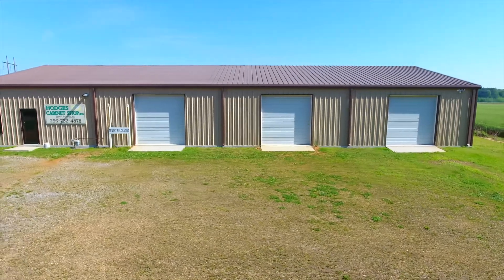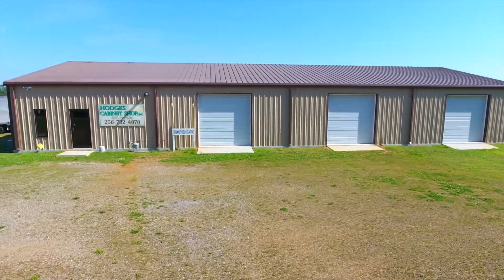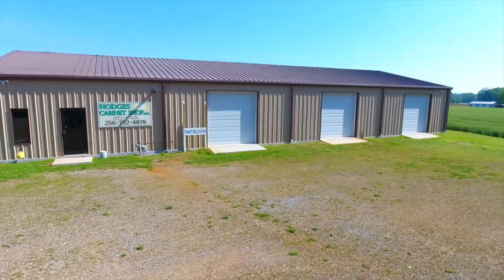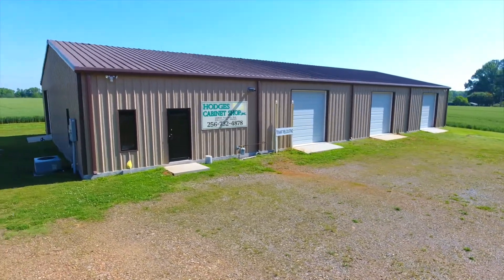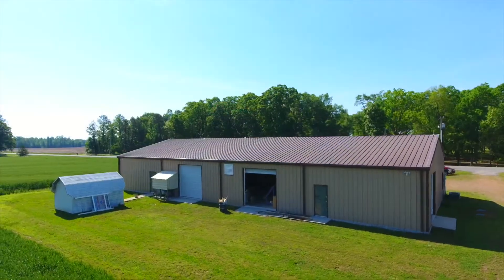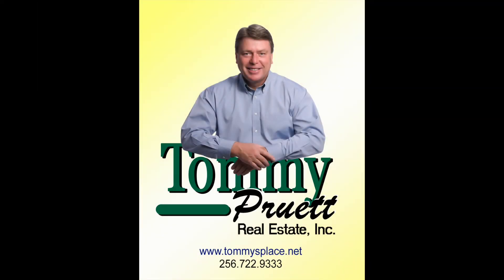20821 Sandlin Road Movie, Elkmont, Alabama, Commercial Property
20821 Sandlin Road, Elkmont, AL
50 x 100-foot metal building:
 Ceiling height: 17’ at center
 6 overhead doors
 Reception/Office: 13’ x 12.5’
 Kitchenette with granite counters
 3/4 Bath
 Loft with hardwood flooring
 Workspace heated with natural gas
14 x 10-foot storage building
Current usage: cabinet shop